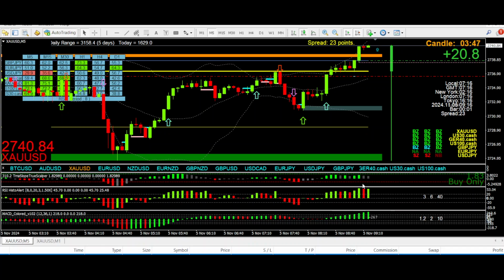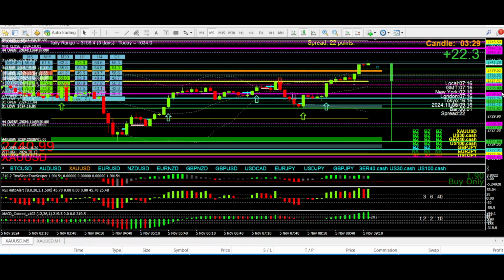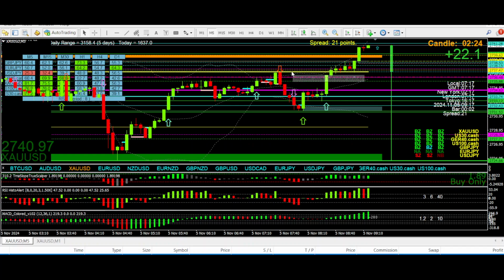New price action trading video packed with ideas about how I trade my charts nowadays 3cr trader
This gold trade was worth a vieo explaining how and why I am able to find so many trades every day now